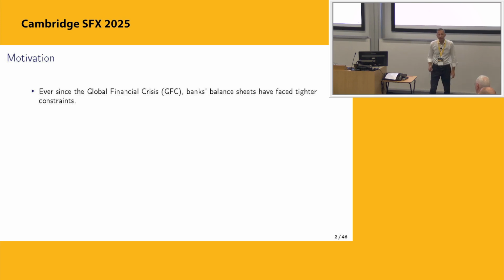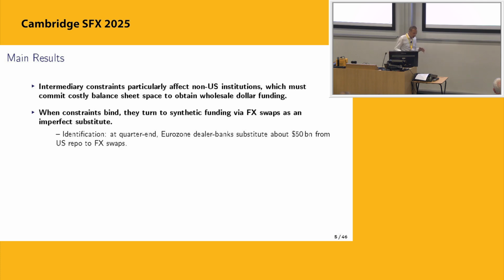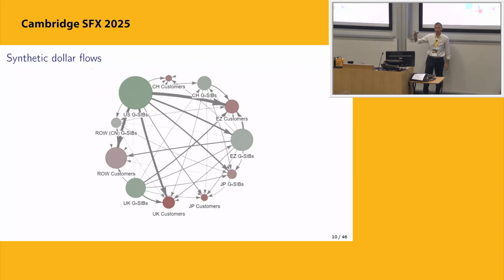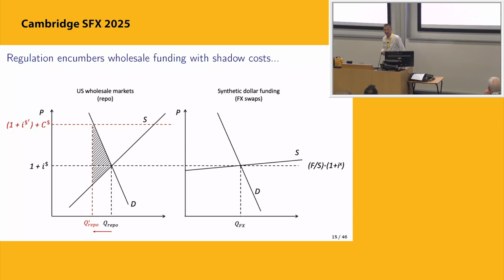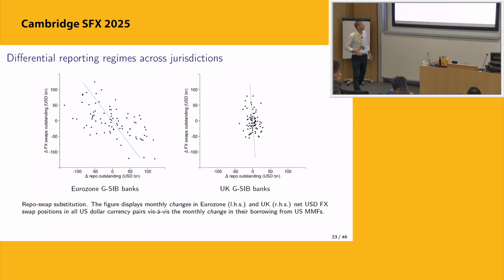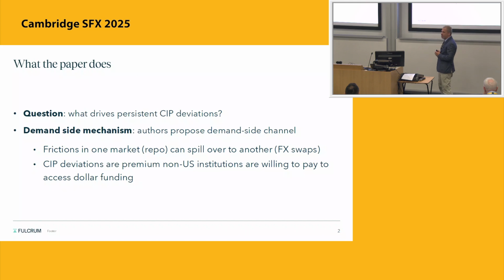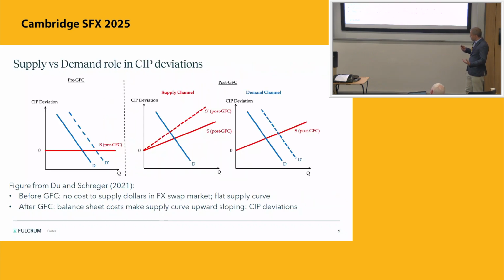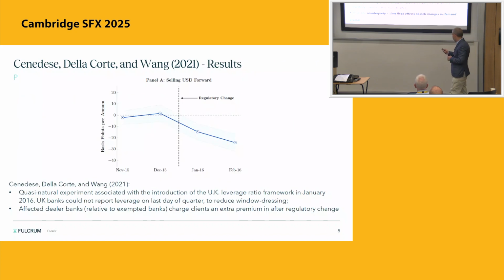Cambridge SFX 2025: Why Banks Pay $10B Extra for Dollars | CIP Deviations & FX Funding Frictions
In this in-depth presentation, Angelo Ranaldo and collaborators explore one of the most puzzling phenomena in global finance: the persistent violation of covered interest parity (CIP) and the high cost of borrowing U.S. dollars for non-U.S. institutions. The paper uncovers how regulatory balance sheet constraints drive non-U.S. banks to substitute on-balance sheet dollar funding with off-balance sheet FX swaps, creating an imperfect market and a measurable “shadow cost.”

Key insights include the quarter-end spikes in FX swap demand, the role of U.S. dealers in capturing this premium, and the estimated economic impact: approximately $5 billion annually transferred from non-U.S. institutions to U.S. banks, with an additional $10 billion passed to end customers in hedging costs. The study also provides nuanced policy implications, highlighting how post-2008 regulations unintentionally segment global funding markets.

This video is essential viewing for financial economists, FX traders, policy makers, and anyone interested in global liquidity, cross-border finance, and the mechanics behind CIP deviations.

0:00 – Introduction & context of post-2008 bank constraints

2:15 – What is covered interest parity (CIP)?

5:40 – Observed CIP deviations and quarter-end spikes

8:30 – Research questions and focus on non-U.S. institutions

12:00 – Mapping global dollar funding with CLS data

15:50 – Substitution: On-balance sheet vs. FX swap funding

19:30 – Shadow cost and pricing implications

22:50 – Quantifying economic impact: $5B–$10B annually

26:10 – Policy implications & conclusions